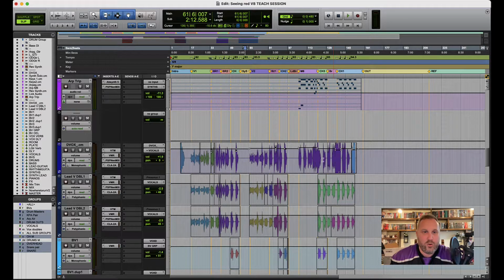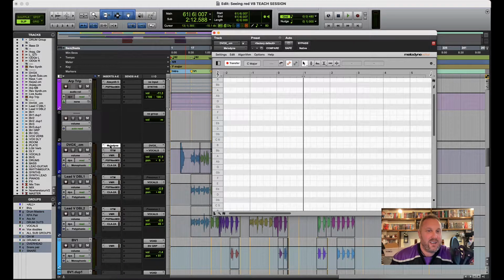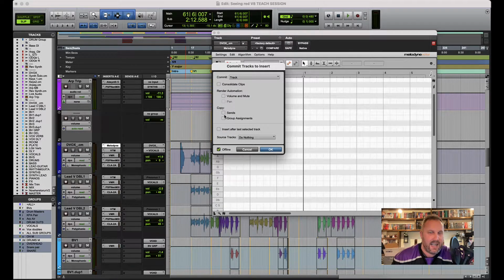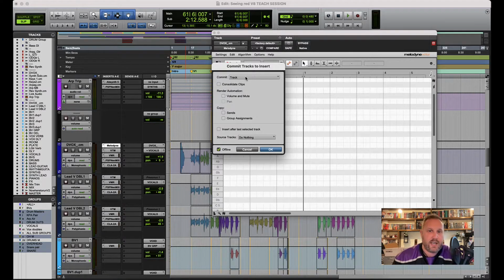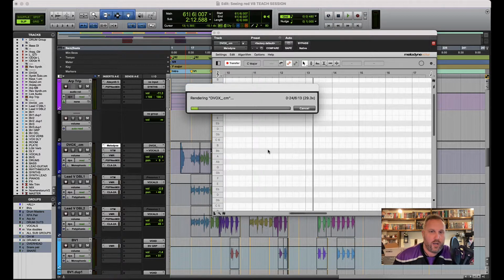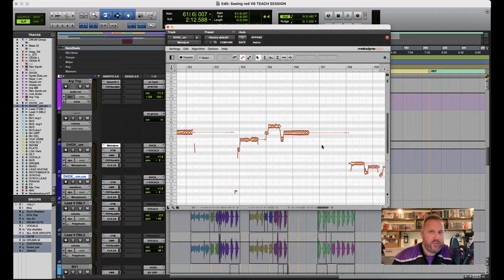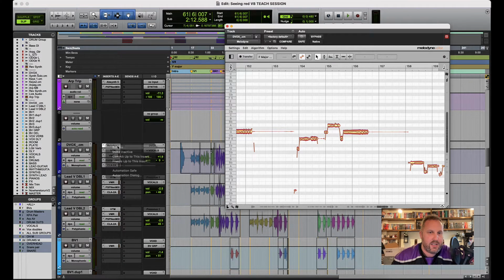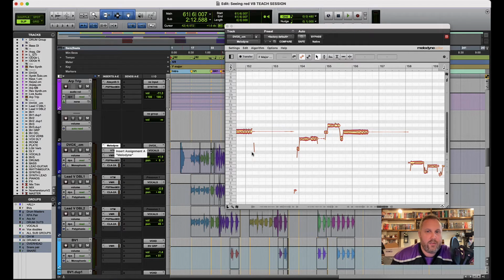Pro Tools Answers | Melodyne Workflow Tips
One of our views, Jens, suggested this terrific little workflow for speeding up Melodyne transfers but hacking the "Commit" feature one of the lesser known Commit workflows.

Dave shows you how it works.